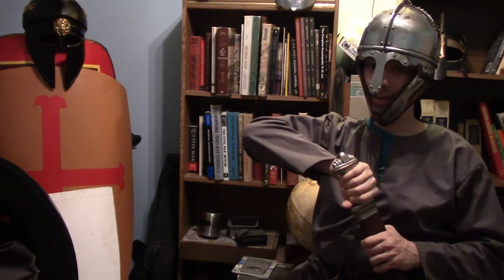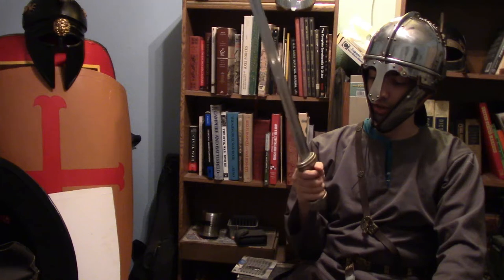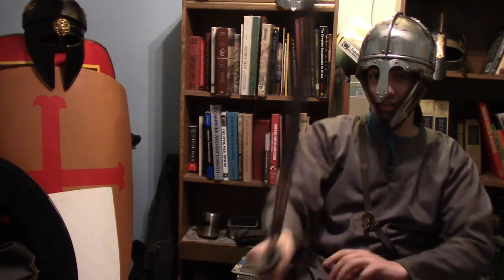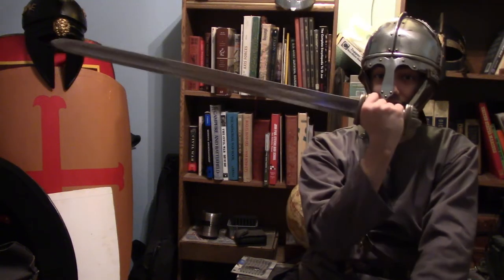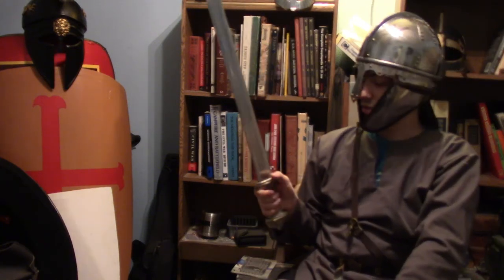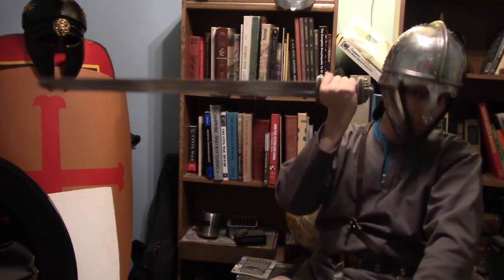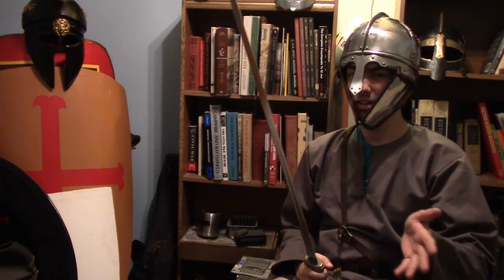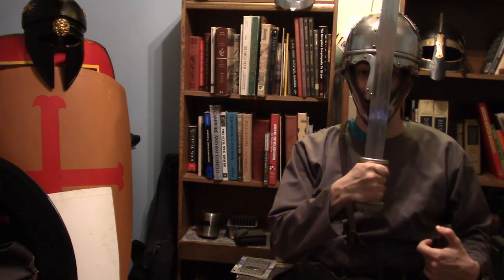Behold the Fetter Lane Sword 8th Century sword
The enemy approaches you and your fellow warriors. You do not fear defeat as you wield the Fetter Lane Saxon Sword against them in battle. Made from high carbon steel, this functional sword is based on a sword in the British Museum collection. The original sword now consists of the pommel and half of the grip. It reveals the craftmanship involved with creating the swords of Saxon kings and champions. This version of the sword has a double-edged blade with a fuller running down its length. The sword continues with a short crossguard. The brass crossguard has a three-layer design. The outer two layers have a silver-plated finish. These layers also feature a series of ridges along the sides.
Next, the grip has concave sides. In the center of the grip, there is a ridge. Intricate engraving adorns the grip. Then, the hilt ends in a pommel. The base of the lobed pommel looks like the crossguard. The center lobe is larger than the others and features an ornate design. Finally, this sword comes with a wooden scabbard. Brown leather covers the wood. It has a brass chape and locket. Also, there is a leather-covered wooden loop near the top. This loop allows the scabbard to hang from a belt, not included. Take this sword with you to your next historical reenactment or add it to a sword collection.
Key Features:
Has a double-edged blade with a fuller
Features an ornate handle design
Comes with a scabbard
Can hang from a belt, not included
Great for reenacting and collecting
Materials:
Made from high carbon steel
Hilt is brass
Scabbard is wood with leather
Measurements:
Overall Length: 36.8 Inches
Blade Length: 30.9 Inches
Weight: 3 Pounds 3 Ounces
Width: 46.8 mm
Thickness: 4.5 mm - 3.1 mm
Pommel: Nut and Riveted
P.O.B: 3 7/8''
Grip Length: 3 3/8''
Where to get one of these swords: